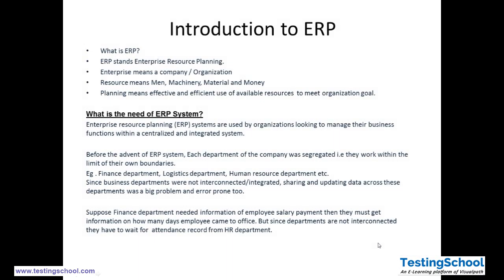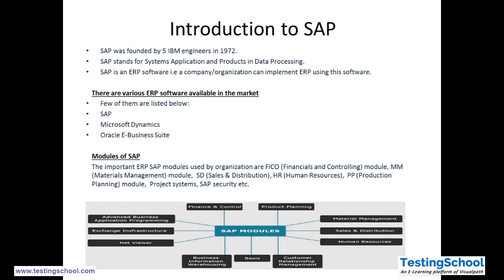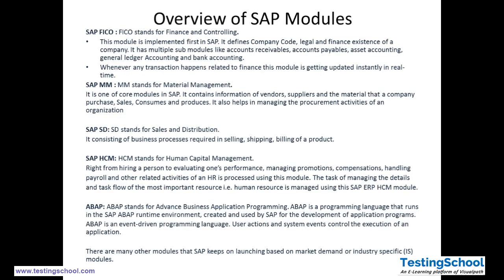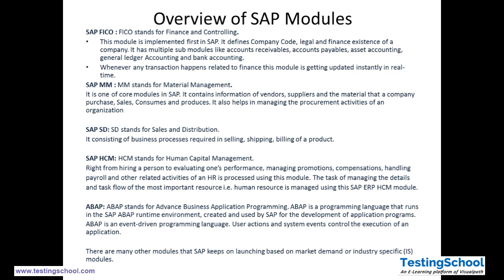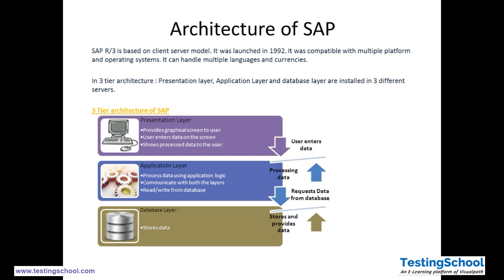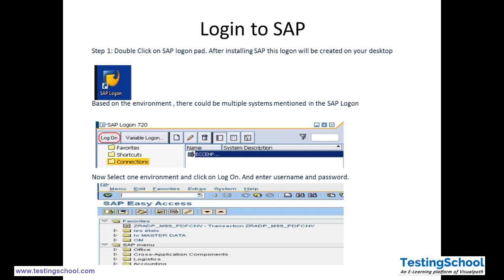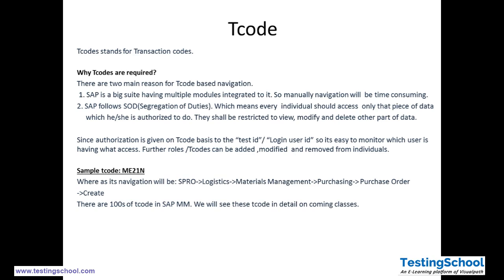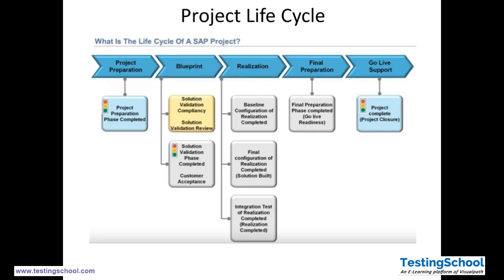1 Introduction to ERP